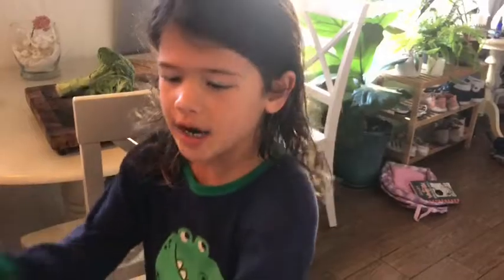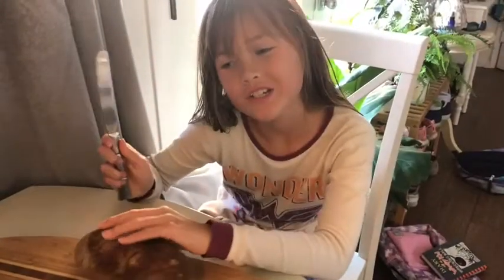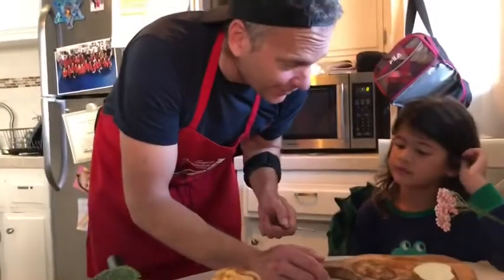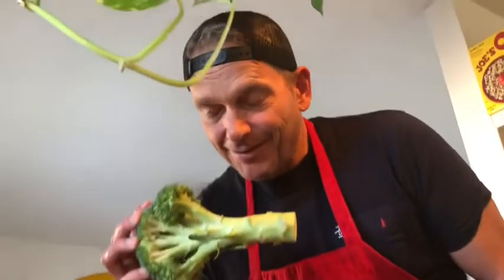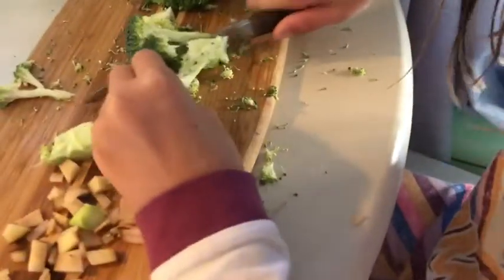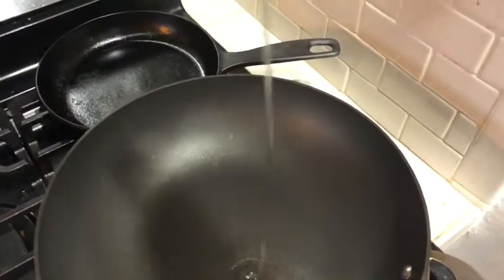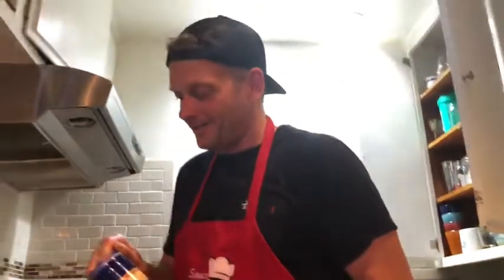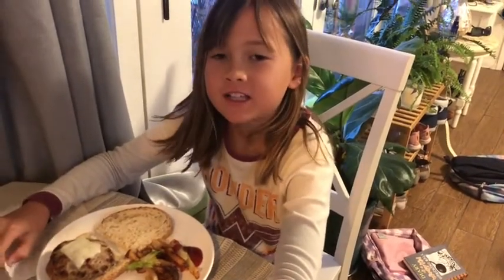Cooking with dad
Enjoying time cooking with my kids. Some basic cooking techniques and some laughs